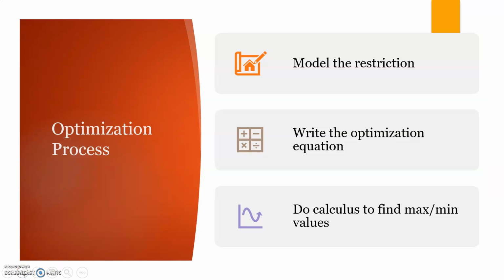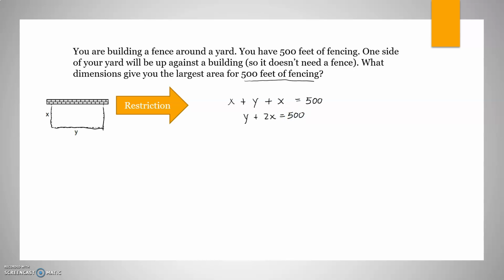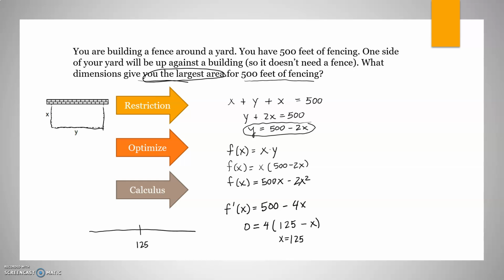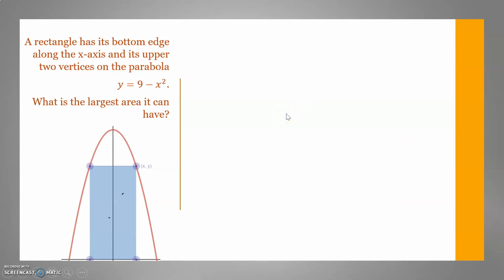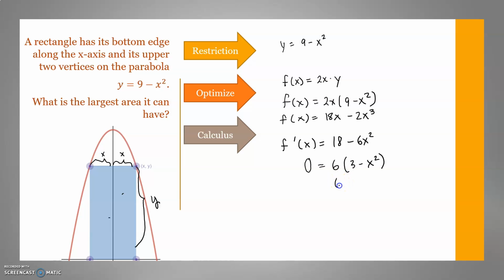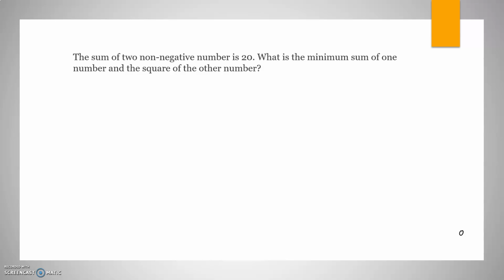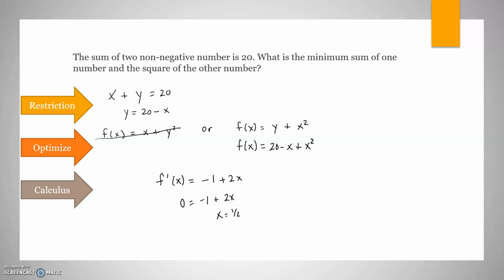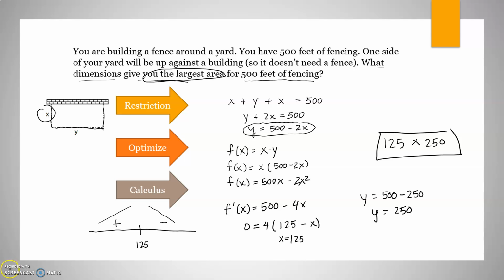5.10 Optimization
I can find the maximum and minimum values of functions in applied contexts